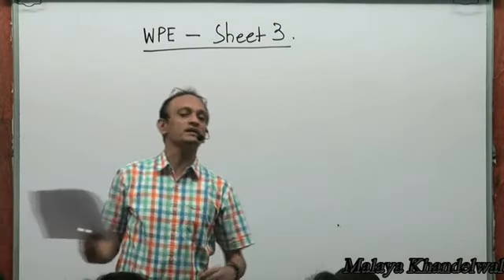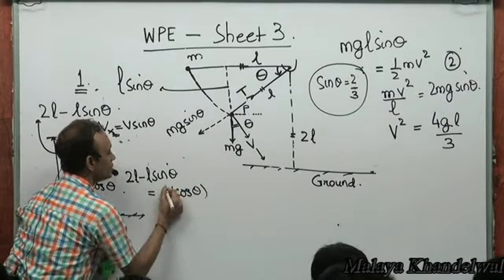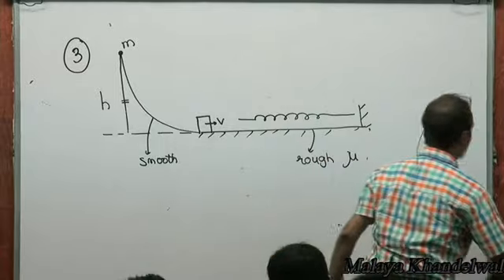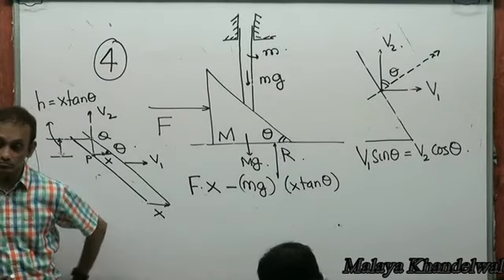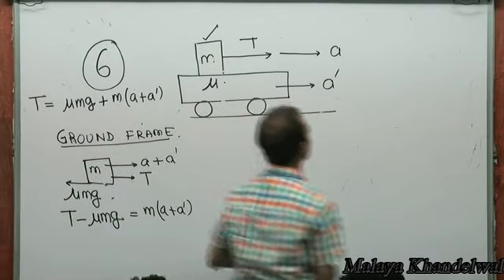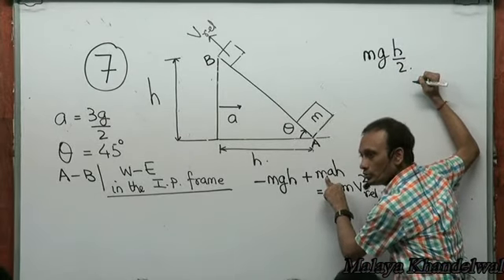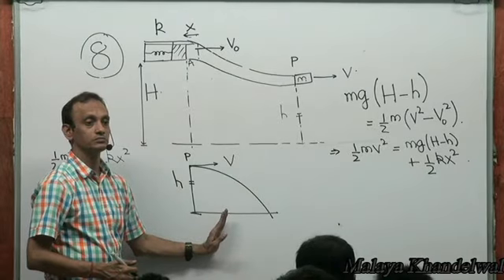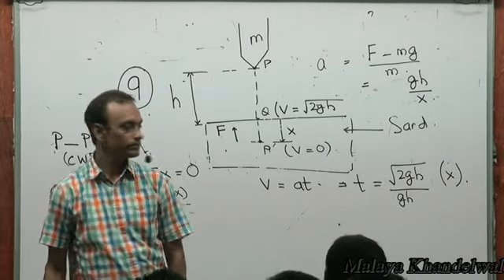Work power energy sheet 3 for JEE/NEET